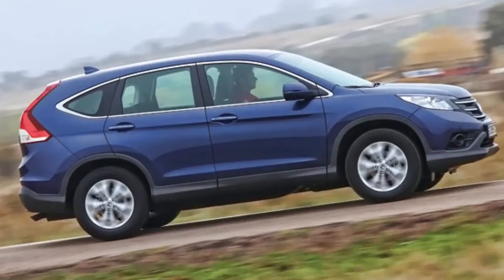How AWD works in Honda CR-V? Real-Time AWD basics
In the 4th generation of the Honda CR-V, the company introduced the smart Real-Time All-Wheel-Drive feature. This is the AWD system that you can’t control. It completely relies on the computer and sensors and it has several interesting features that you should know about.

In this video, I will tell you about the work of AWD in the Honda CR-V 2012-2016. This will also work for further generations. I will tell you when the AWD works, when it stops working, what it helps you with and what you can and can’t control on your own in this system.

Also, I will specify the AWD light in the Honda CR-V. Should it be on when the AWD system is active? What does it mean if the all-wheel-drive light is blinking in your car?